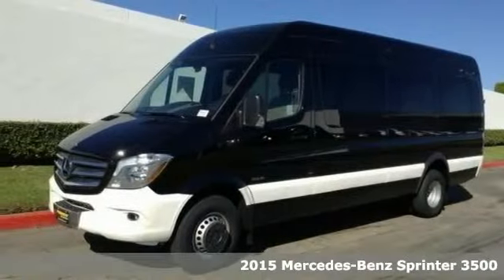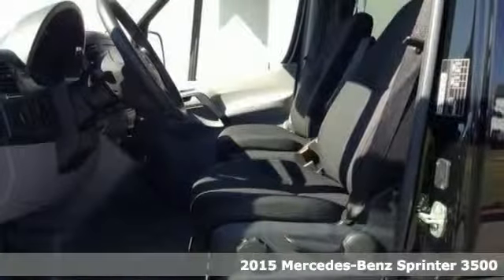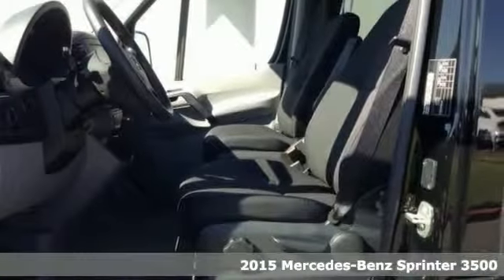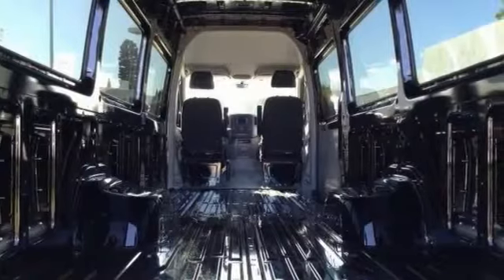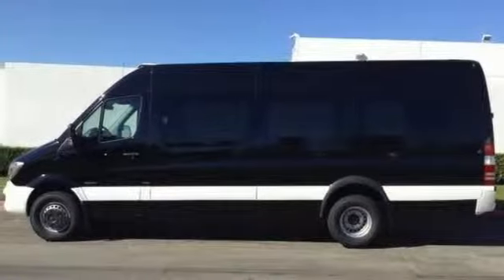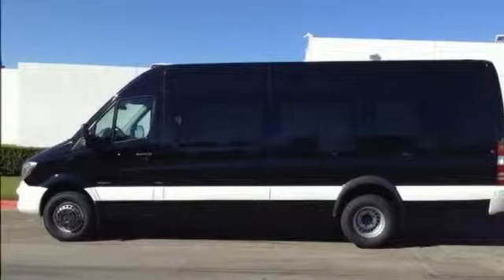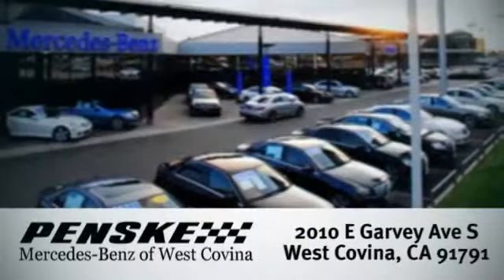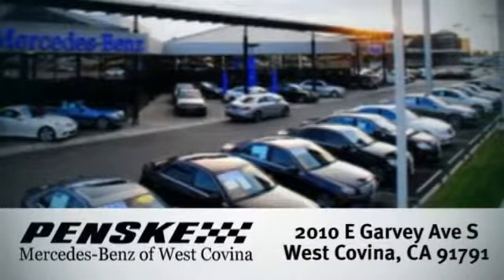2015 Mercedes Benz Sprinter 3500 West Covina CA El Monte, CA F5956069 360p